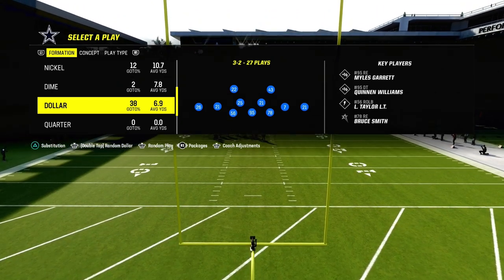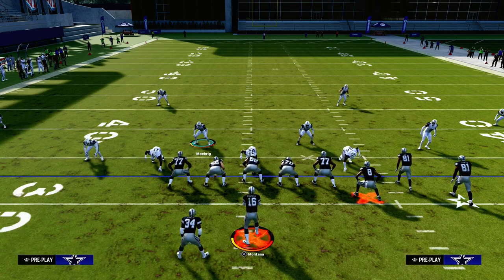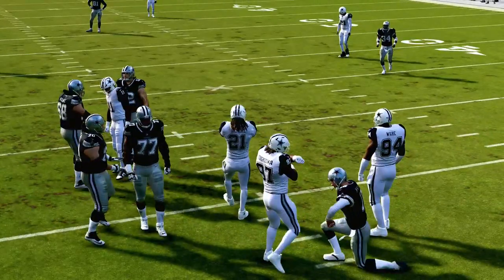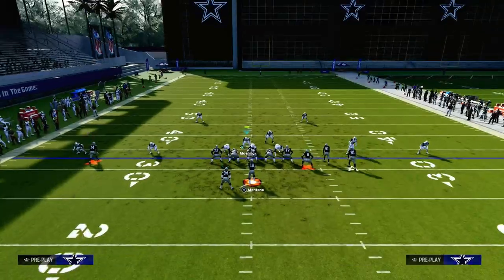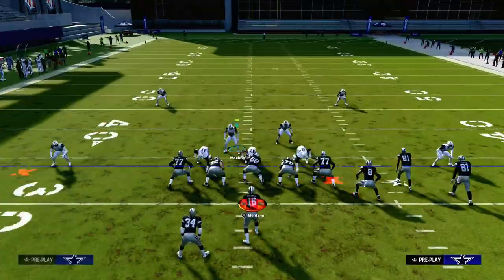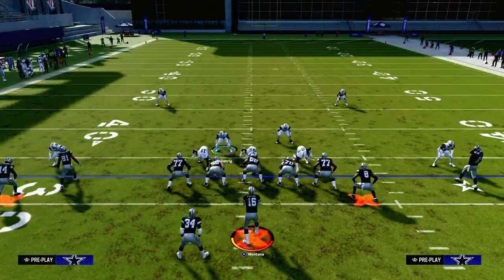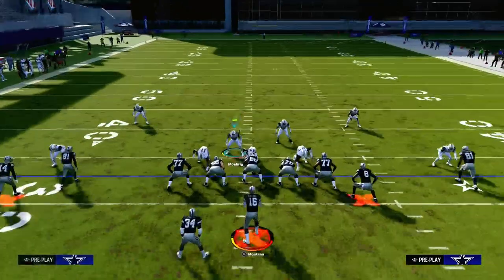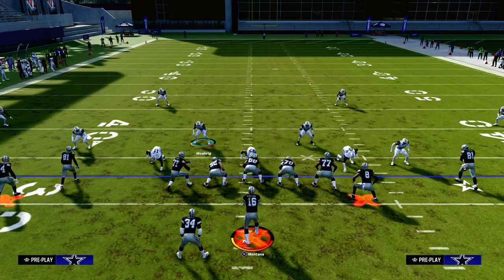Why EVERY Pro Madden Player Runs Dollar In Madden 24